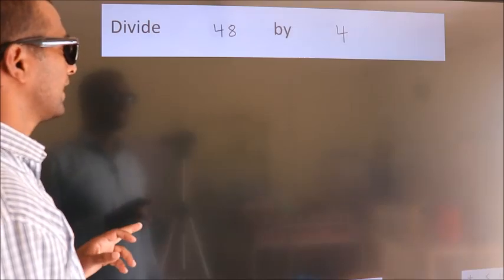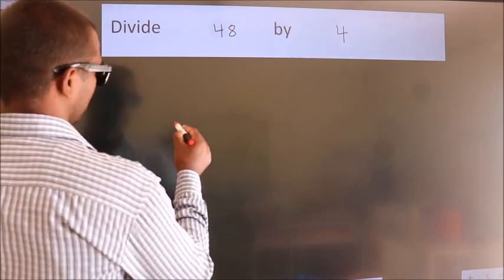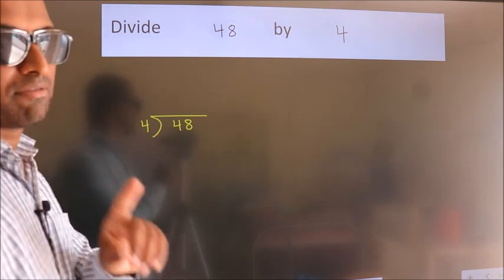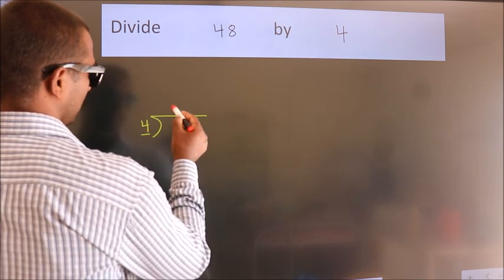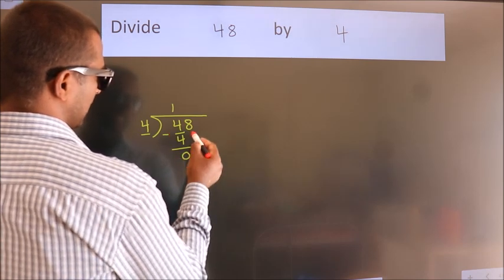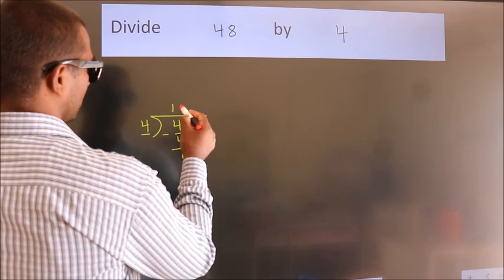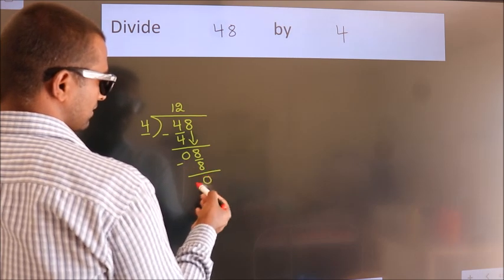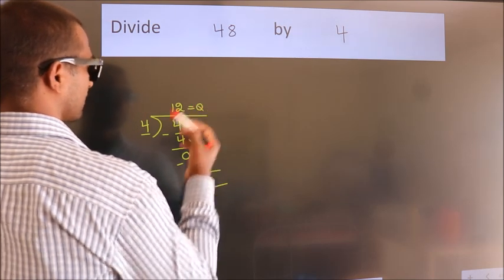Divide 48 by 4 Divide completely